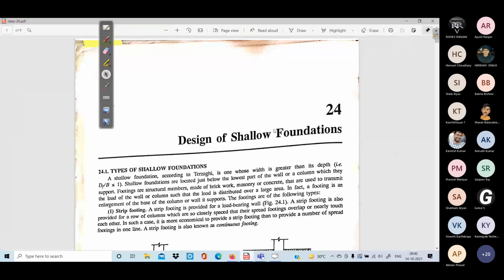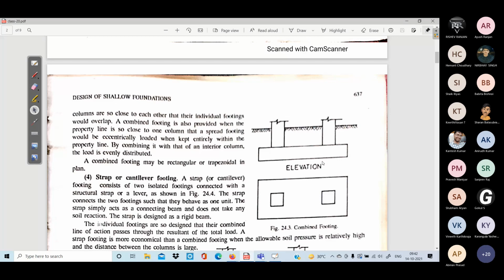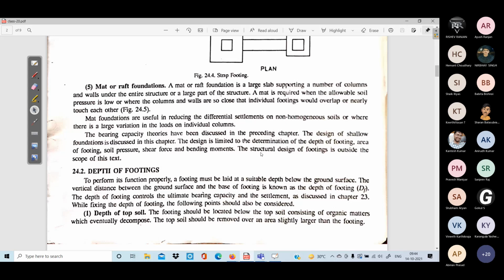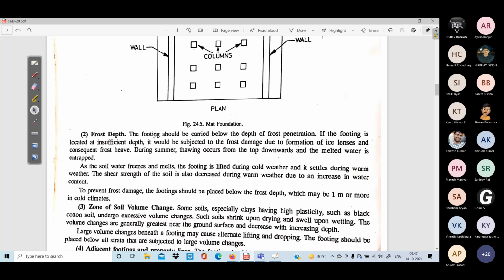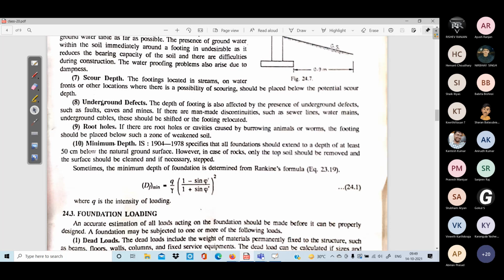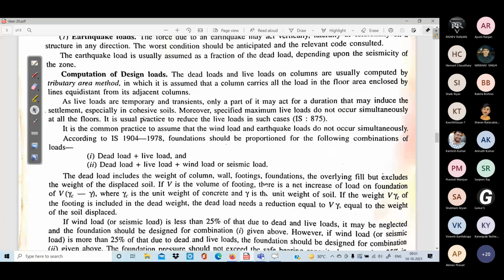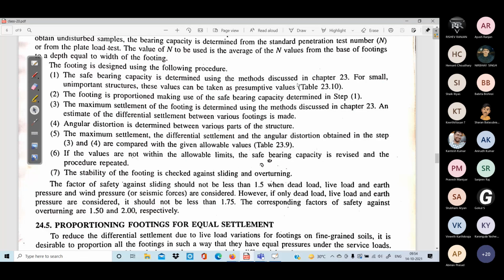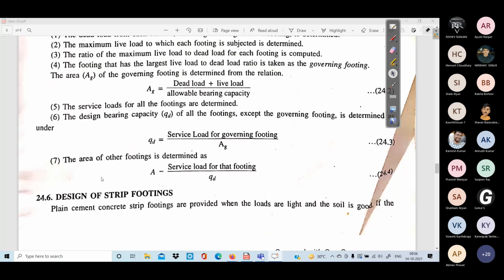CEPC19 Geotechnical Engineering II Class 22 (14/10/2021)